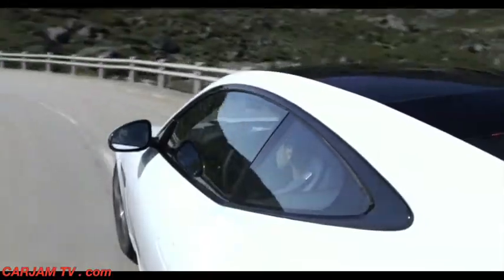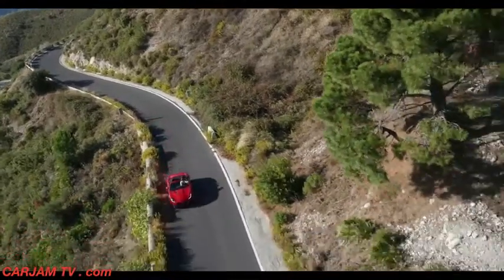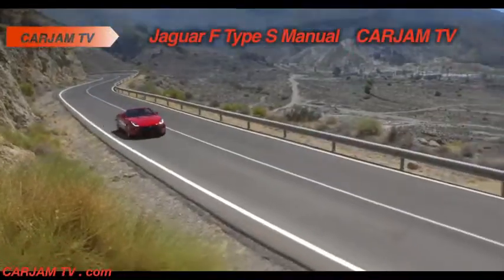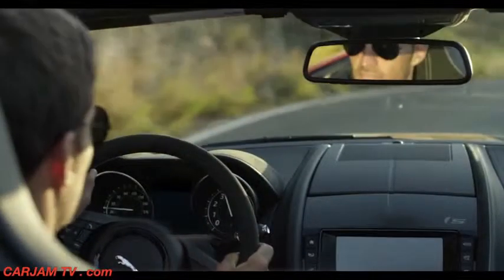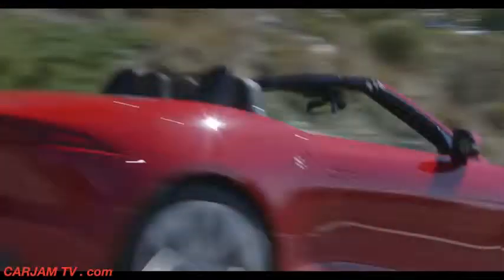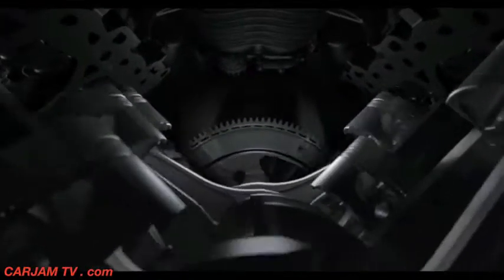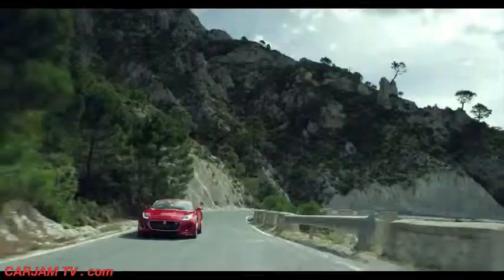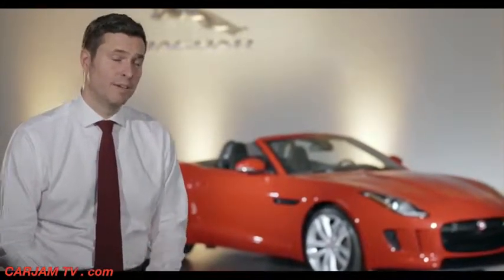2016 Jaguar F Type S Manual 6 Speed Review Driving Commercial CARJAM TV 4K 2015